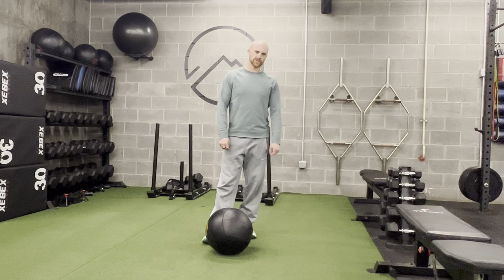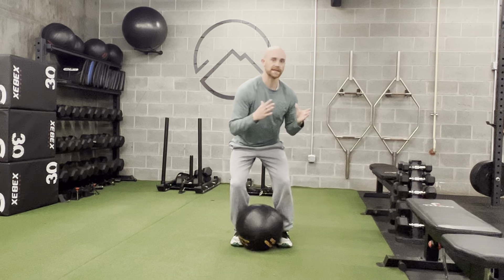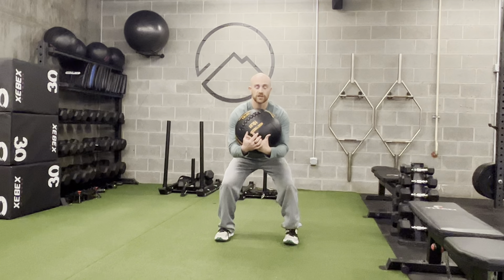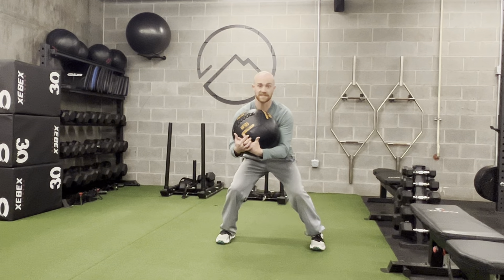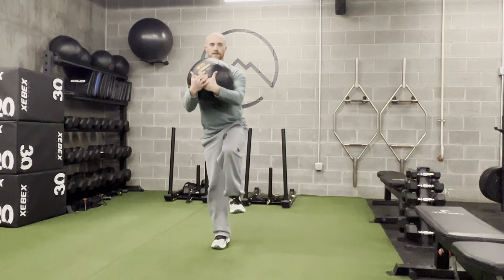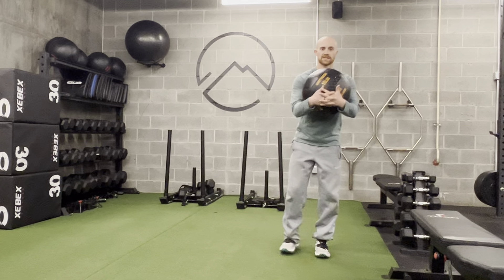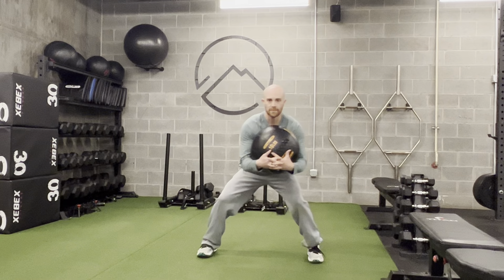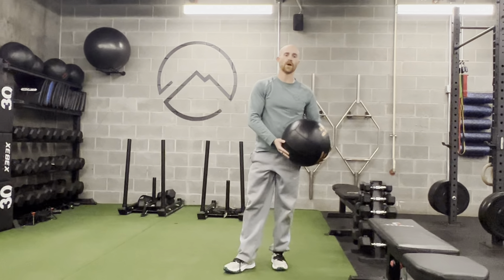Single Leg Weight Shift